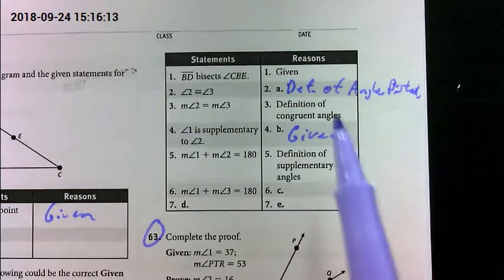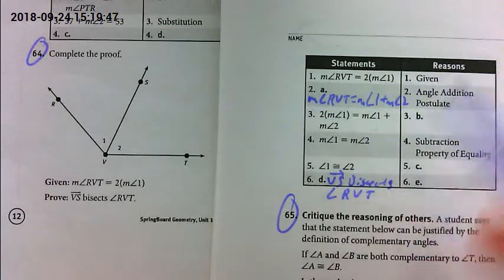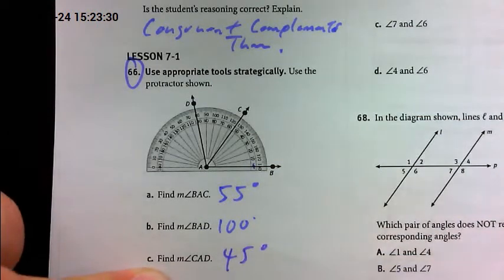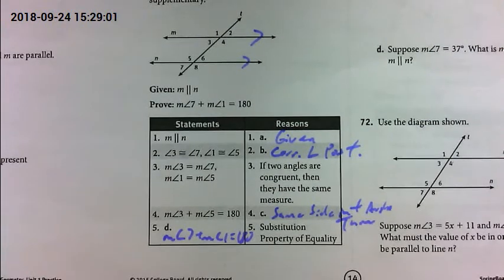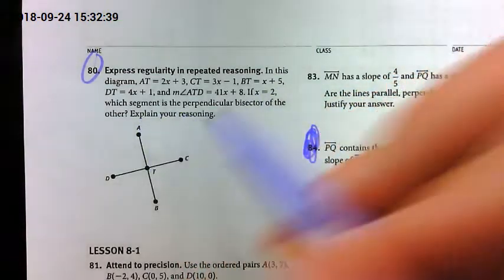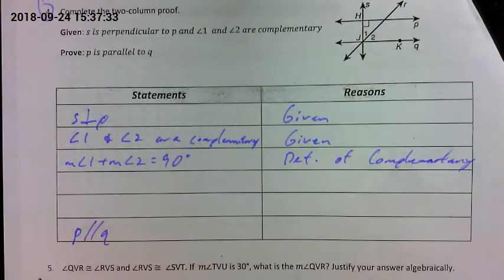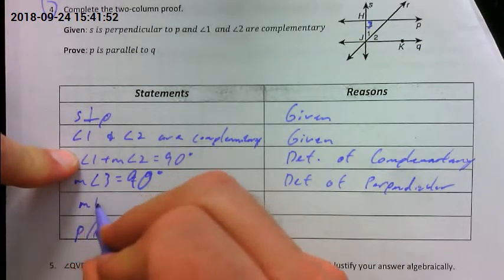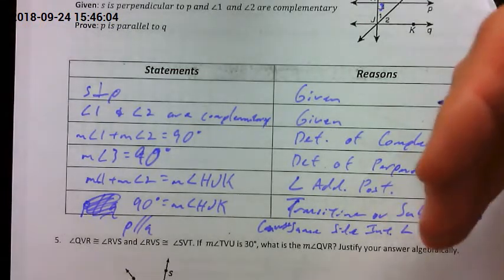20180924 tutoring 9 24